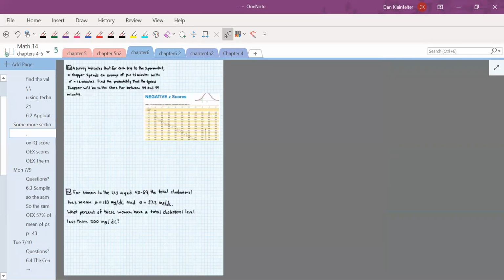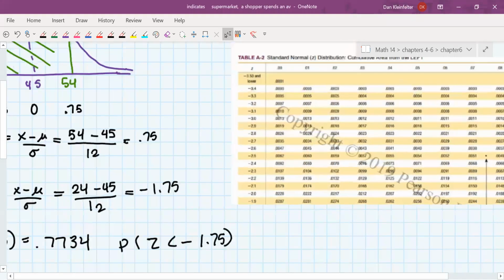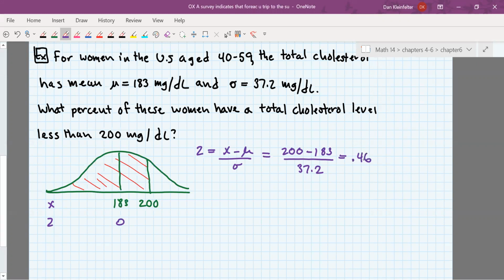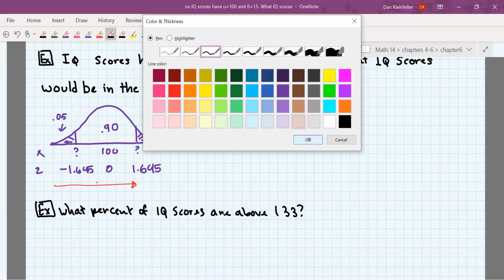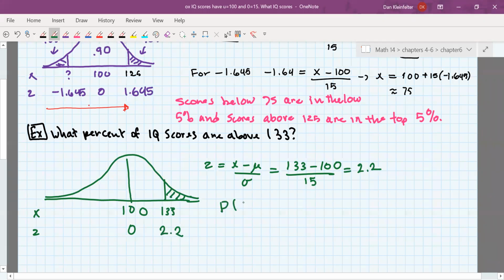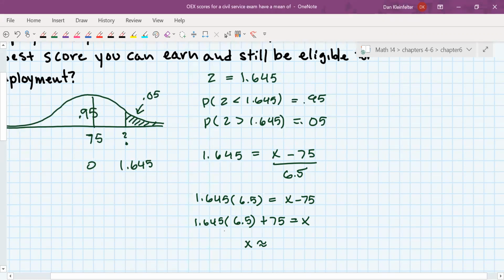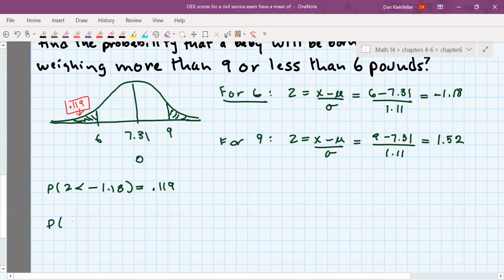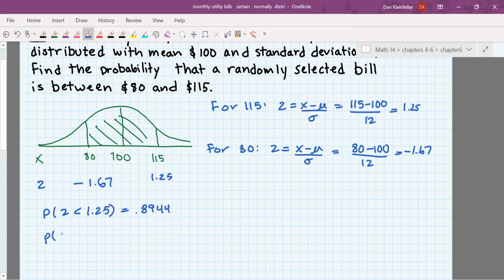M14 6.2 Applications of Normal Distributions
Continuation of section 6.2 (this started in part 4 of 6.1). Goes into more applications of the normal distribution.